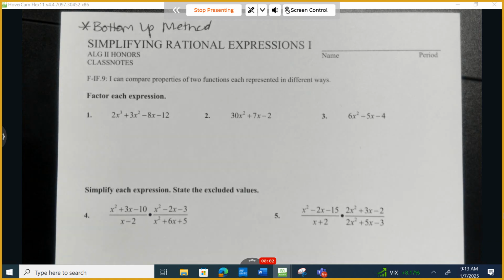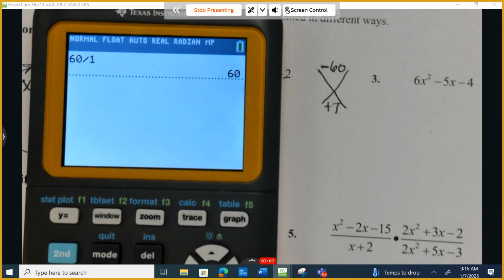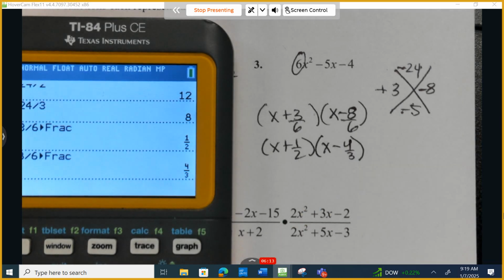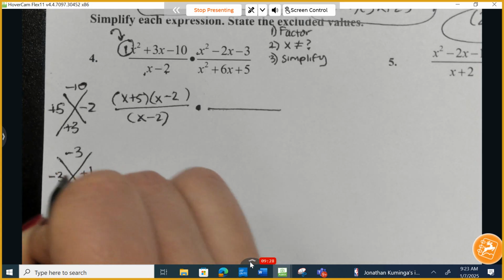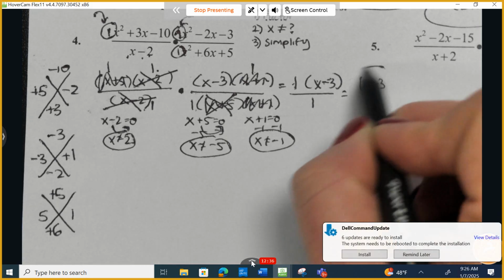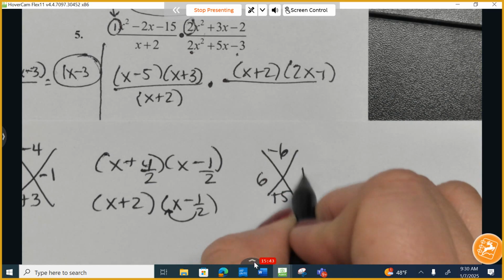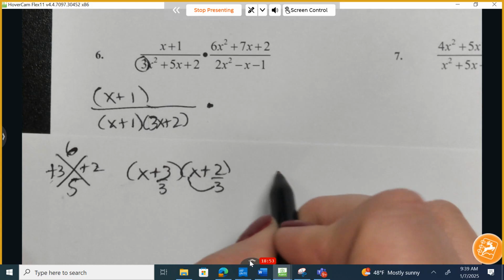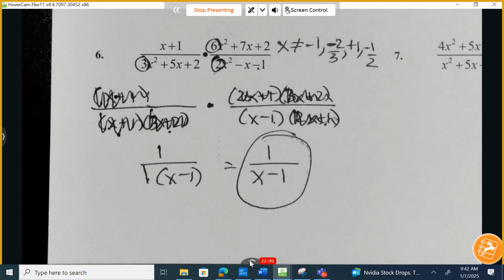January 7 - Algebra II Honors Instruction